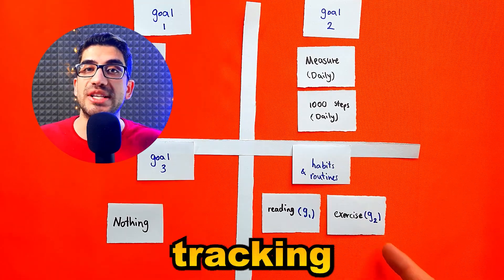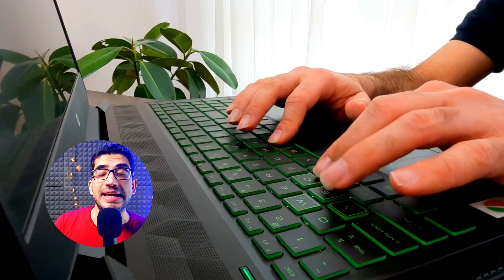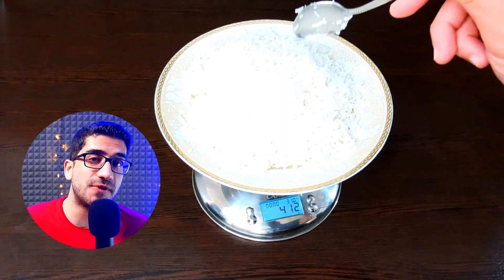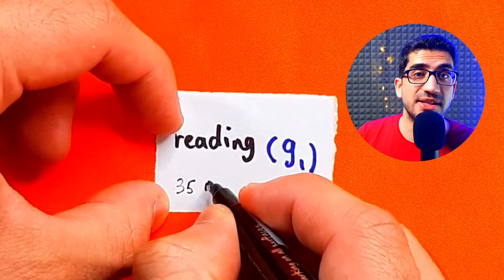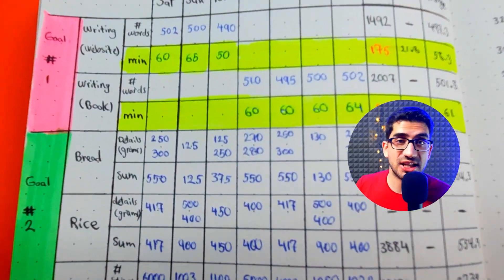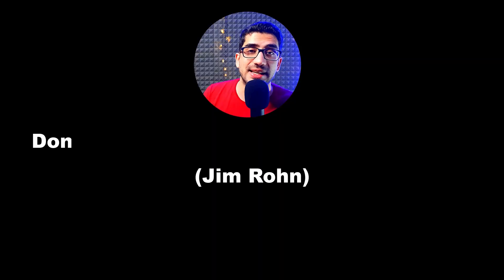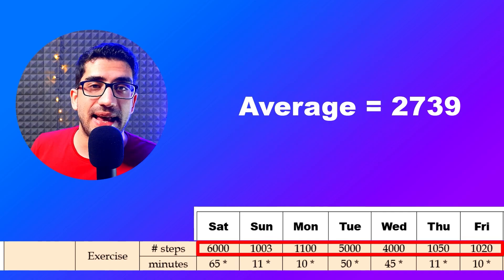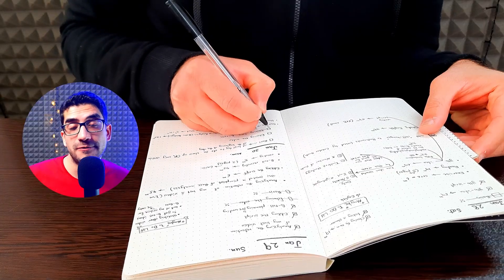Weekly Planning System I Wish I Had Learned Sooner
How to Plan Your Week Effectively. In this video, we talk about how to plan your weeks. And the Weekly Planning System/Routine I'm going to share in this video, can help you a lot for planning your weeks.